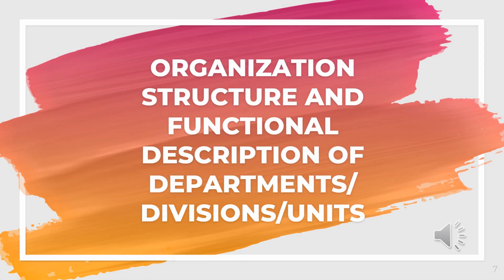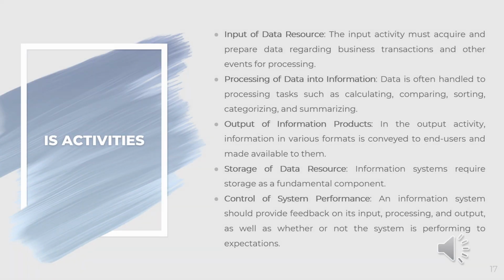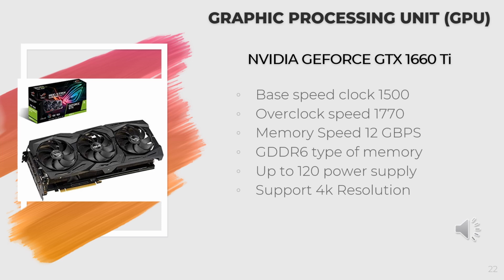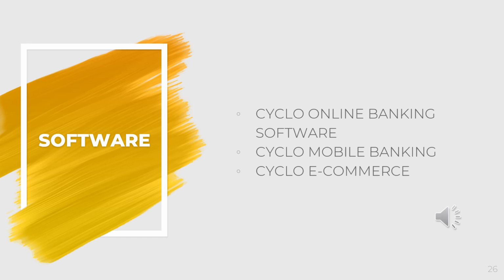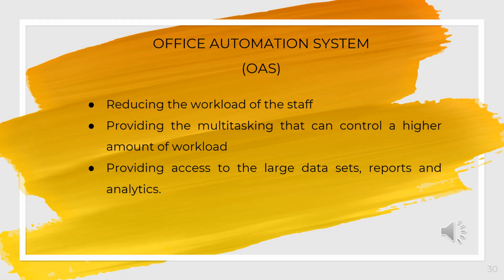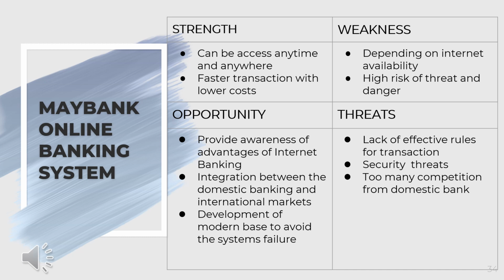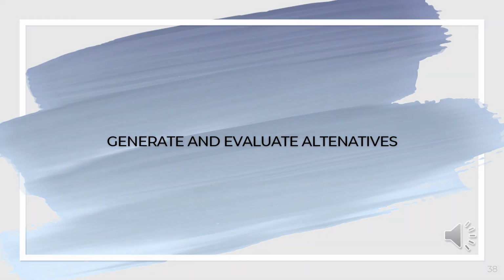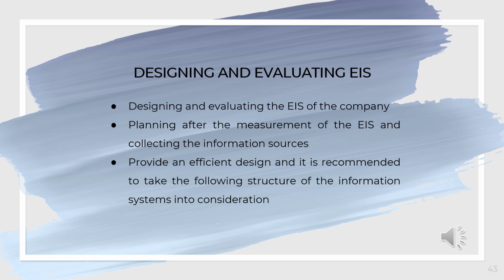GROUP PROJECT IMS552 IRFAN AZHA, AMIRAH SYAZREEN, AINA IRDINA, SHARIFAH KHALEESA, IZZATUL AMIRA